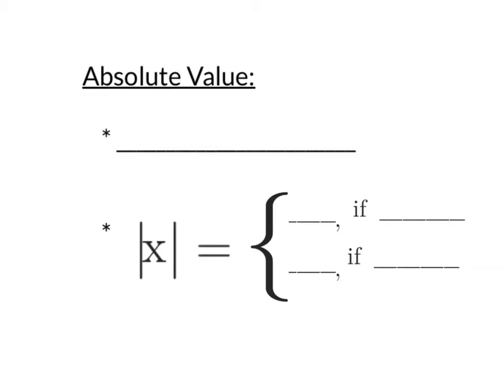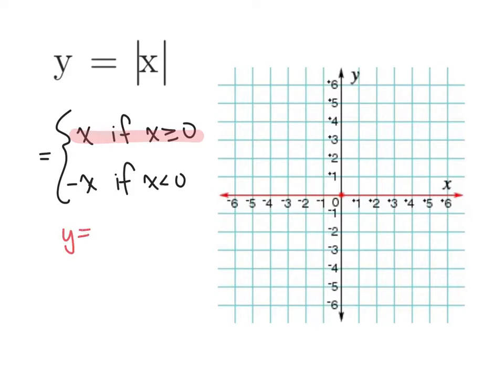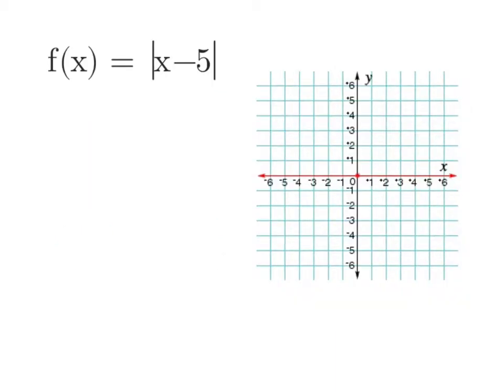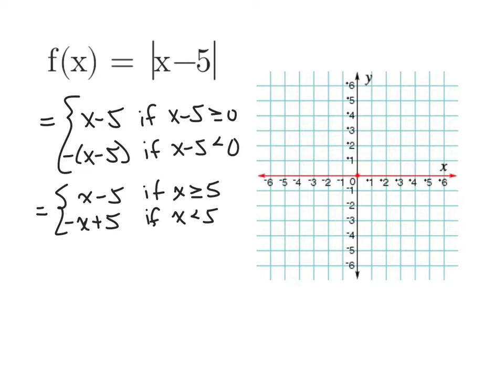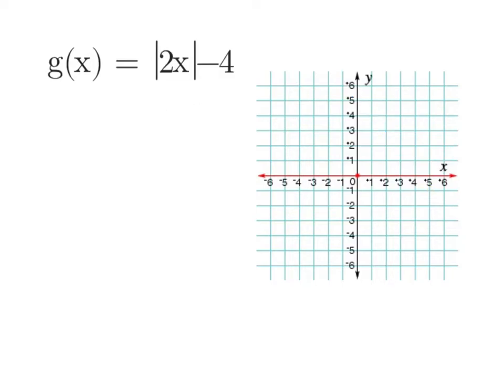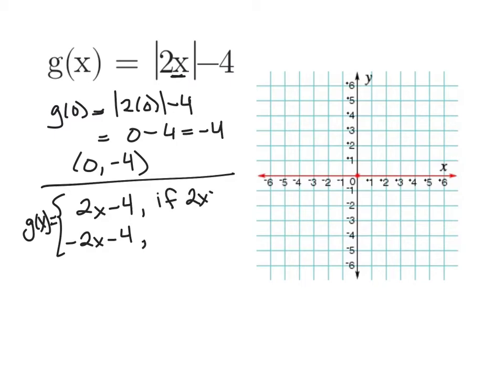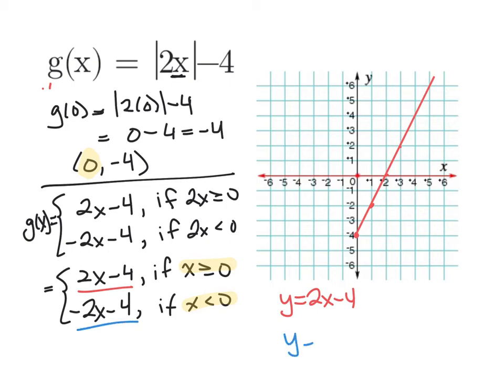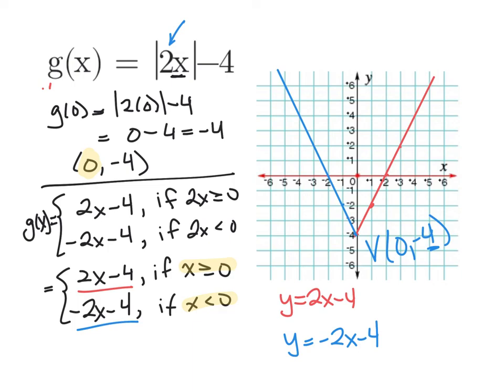Algebra 2: 2.6b-Graphing Absolute Value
This is why the Absolute Value has that distinctive "V" shape.